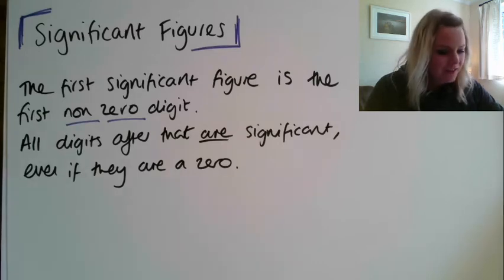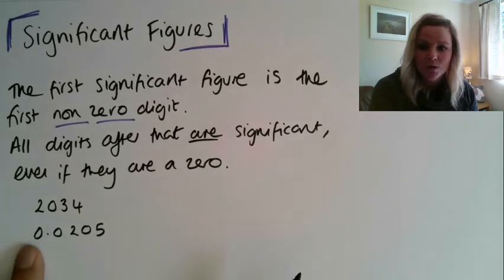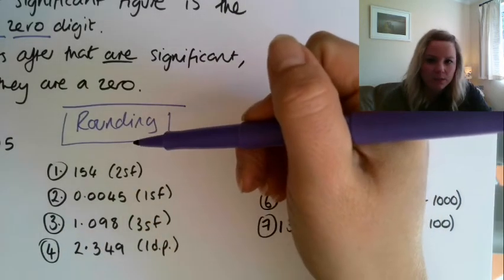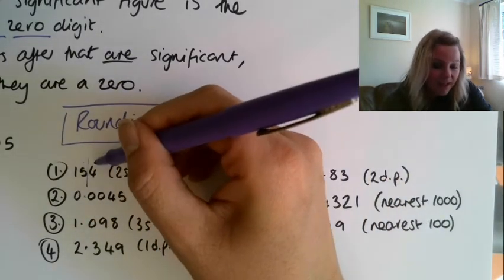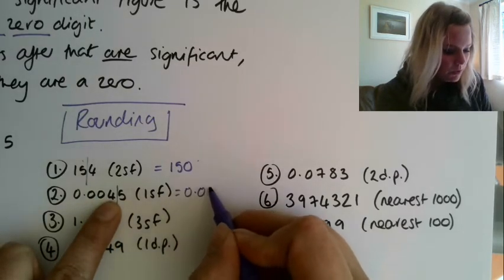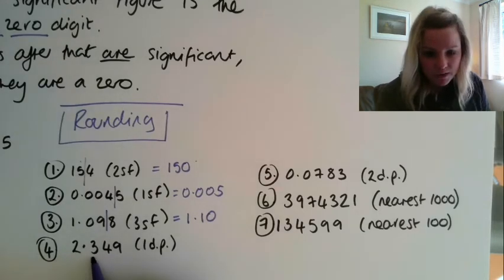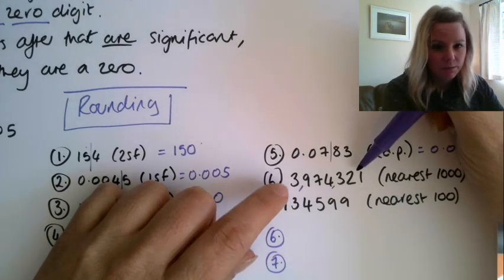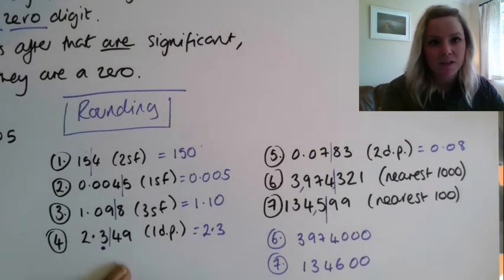Year 9 Unit 3 revision 3 significant figures and rounding